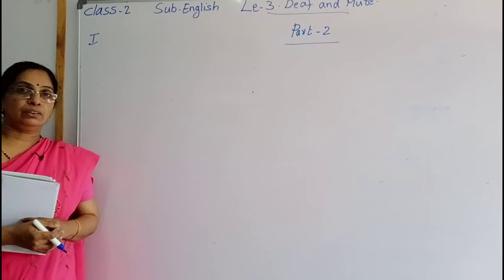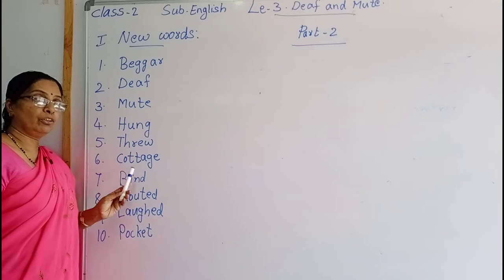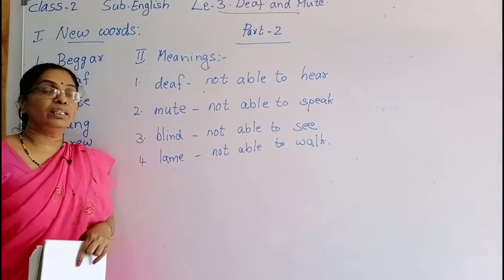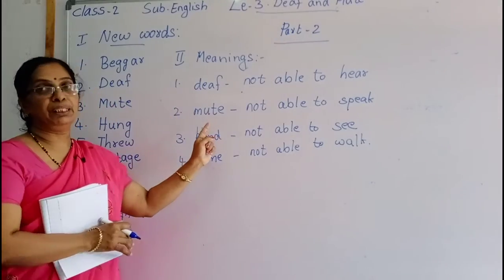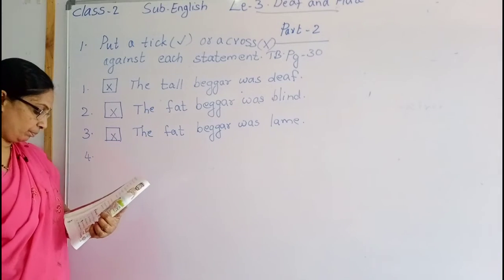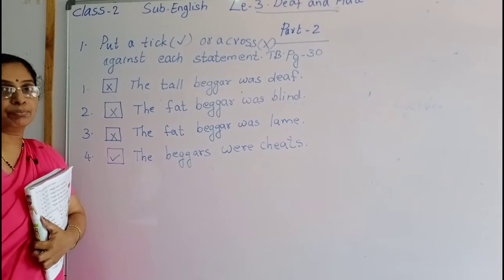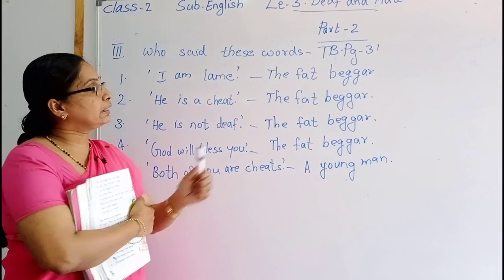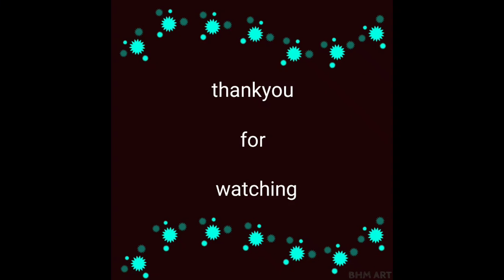2nd class English lesson-3 part-2